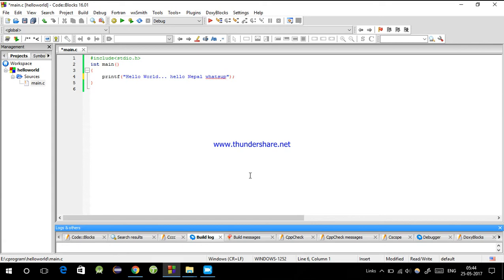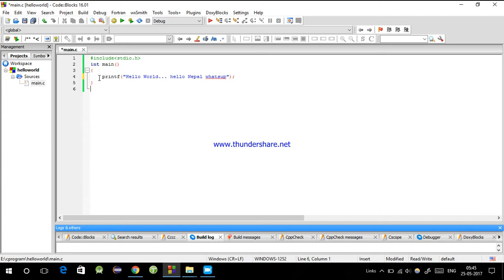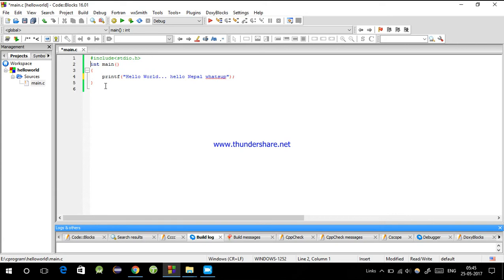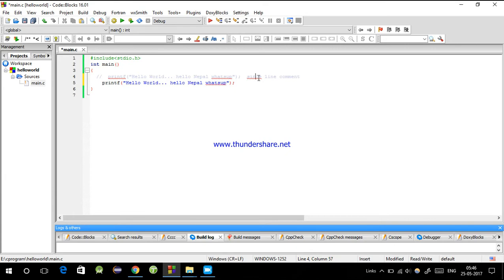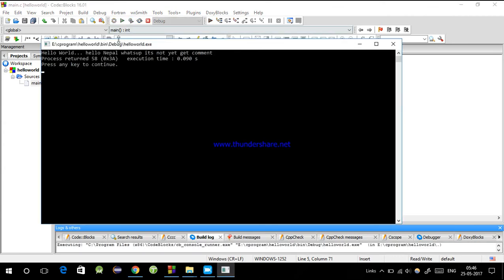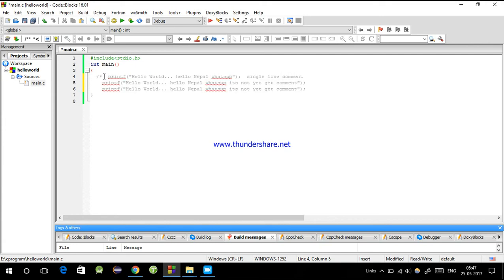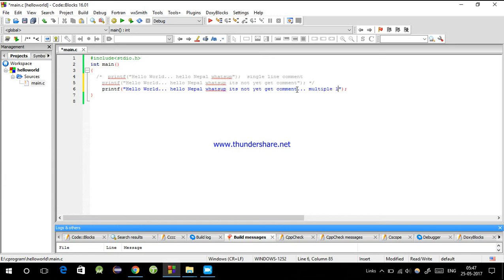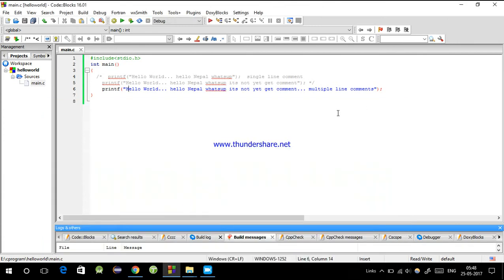C Programming Tutorial - 2 - Comments (Nepali)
Welcome guys, This is my 2nd C Programming Tutorial video in Nepali.  In this video, we will see how to write Comments in C program.